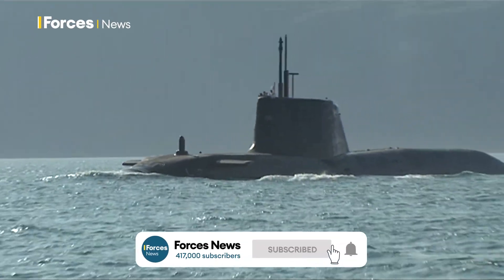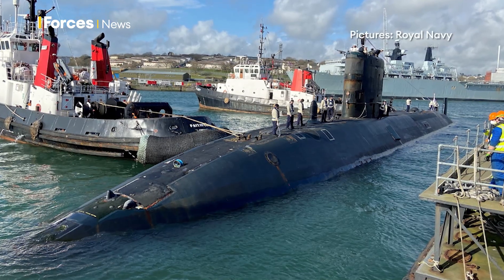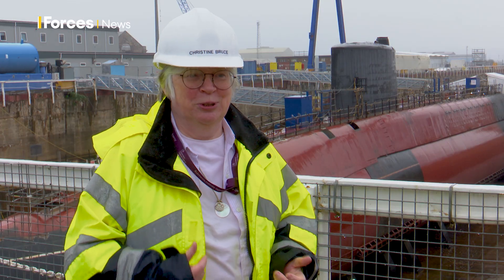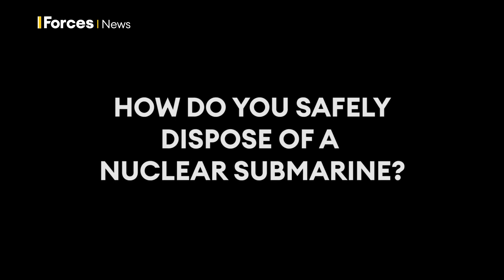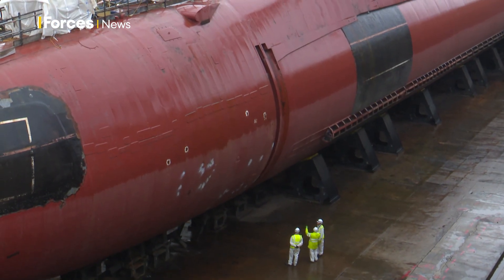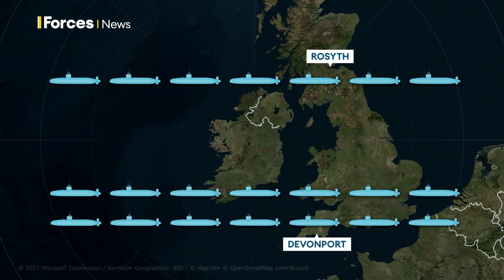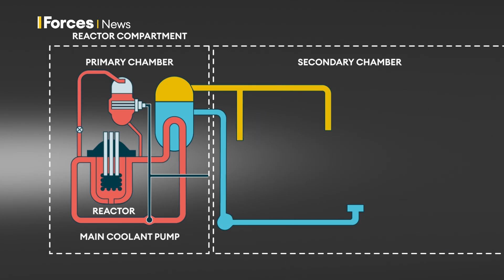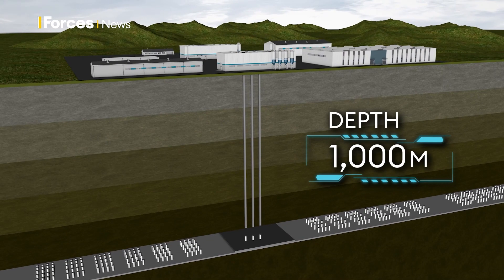EXCLUSIVE: How do you dismantle a nuclear sub?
Nicknamed 'the silent service', nuclear submarines are used to patrol the oceans and seas, armed with numerous weapons and capable of spending months underwater.

However, one question has been grappled with for decades: what do you do with a nuclear submarine when it has gone out of service?

Well, the UK is attempting a world first – to dismantle and cut up one of the vessels.